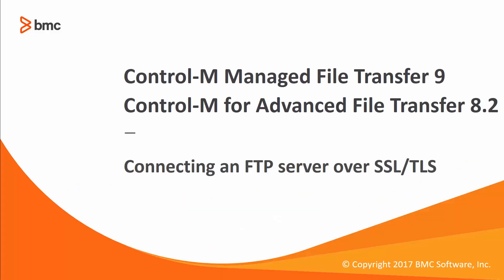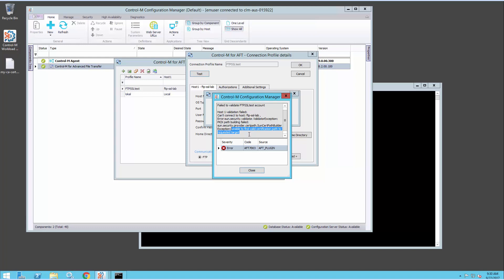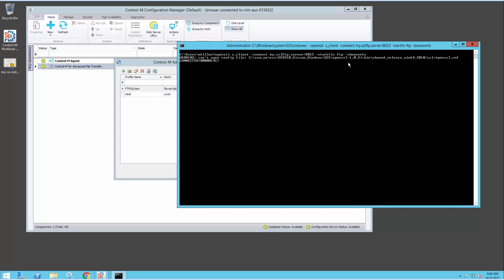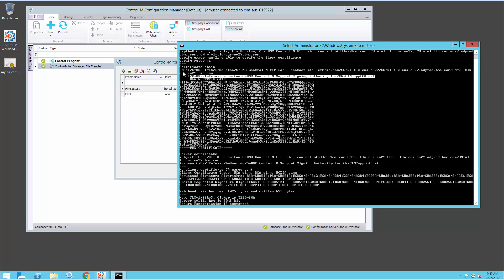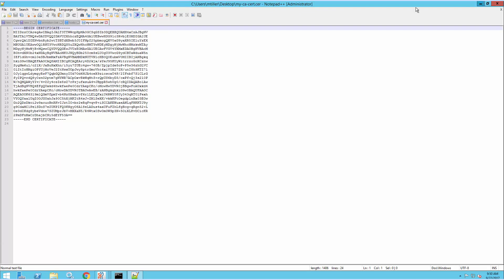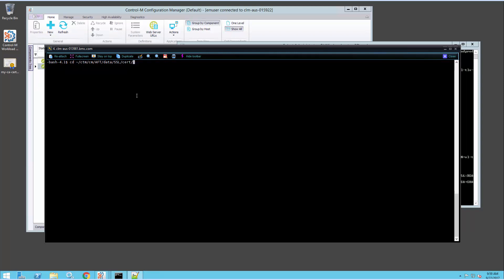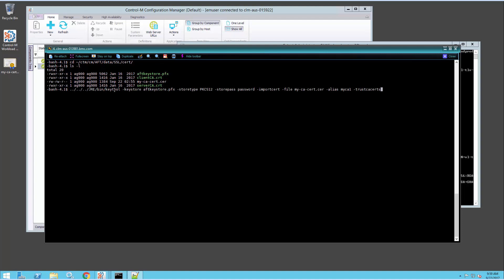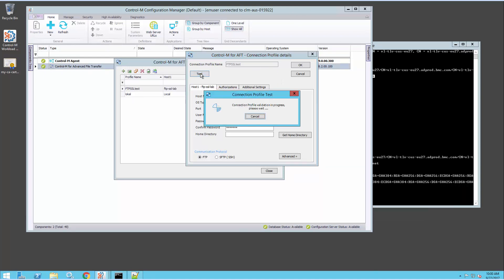How to connect MFT or AFT 8.2 to an FTP server using SSL/TLS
How to connect Control-M Managed File Transfer or Control-M for Advanced File Transfer 8.2 to an FTP server using SSL/TLS.